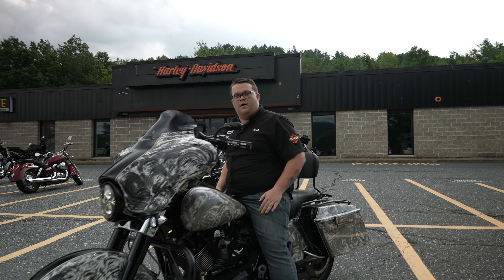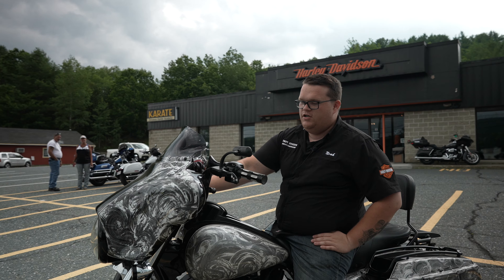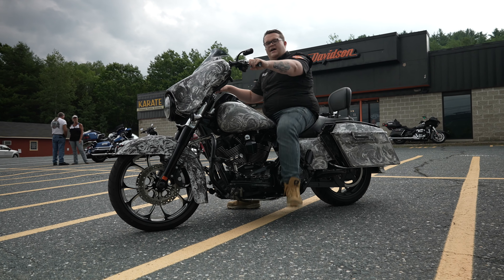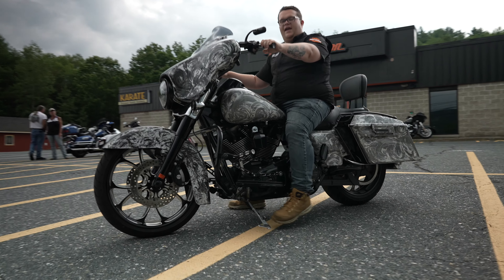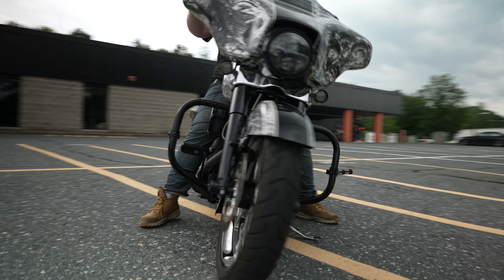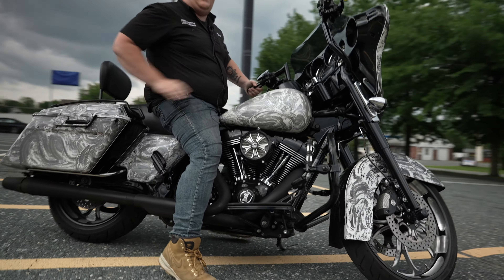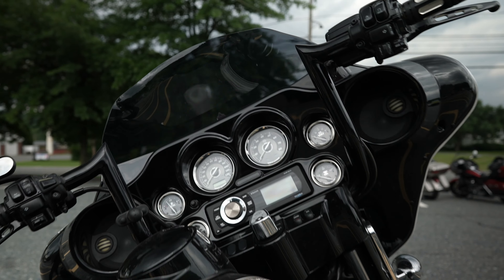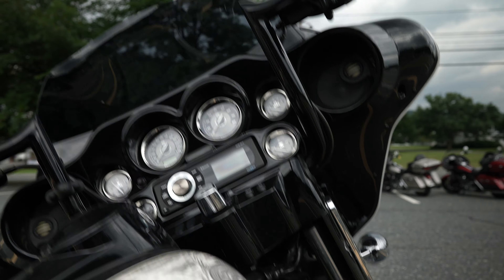2011 Custom Paint H-D Street Glide! 👀 🔥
Test ride this Street Glide today!
This bike is one you have to see in person for sure!
Let us get you on the road today!